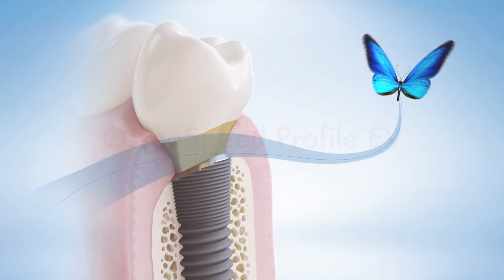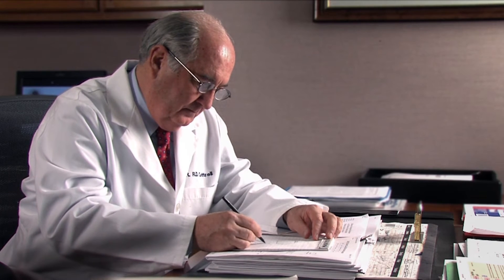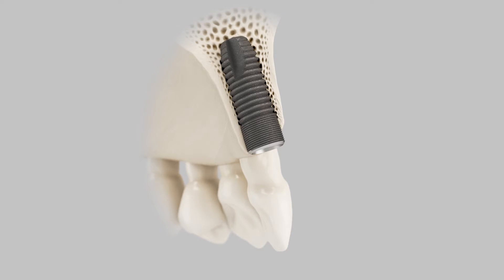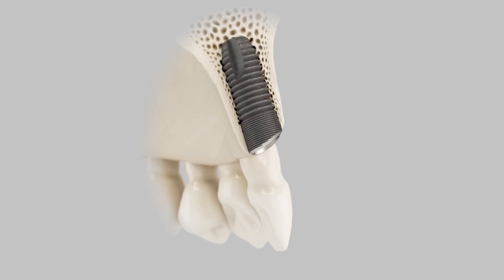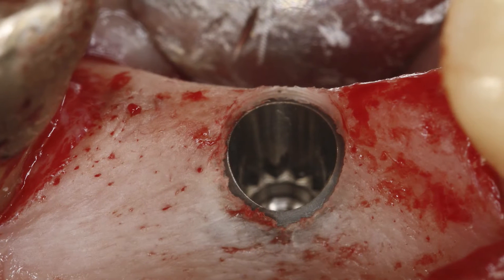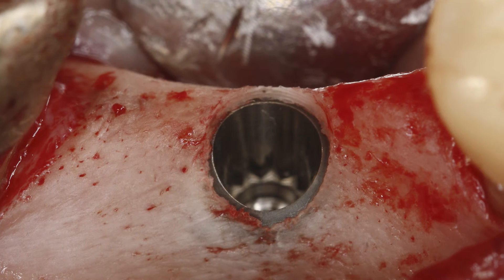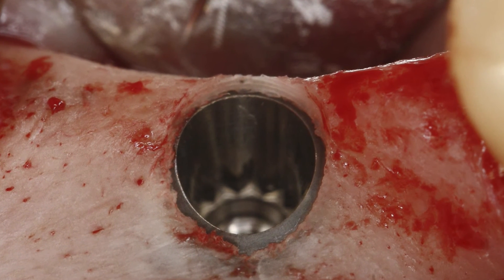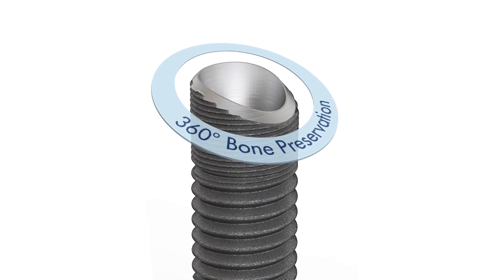OsseoSpeed Profile EV – The solution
A sloped implant shoulder design for 360⁰ bone preservation.